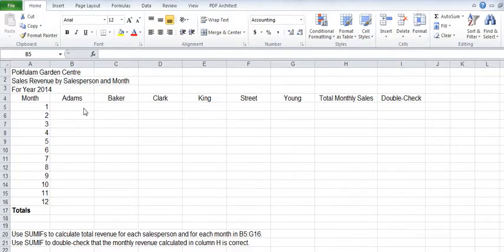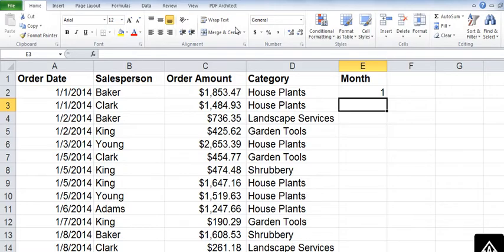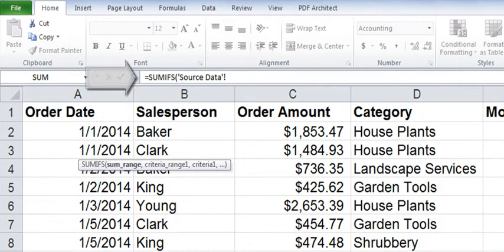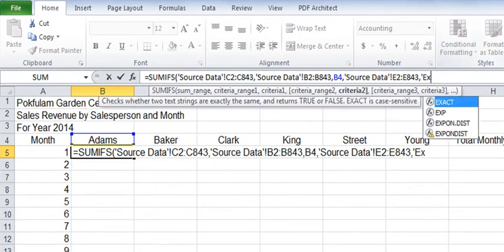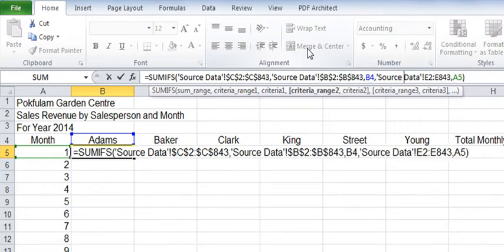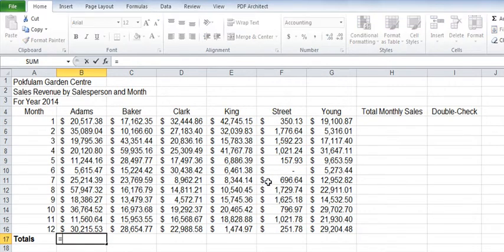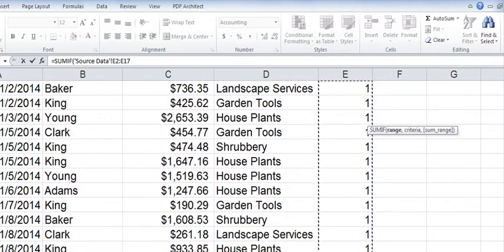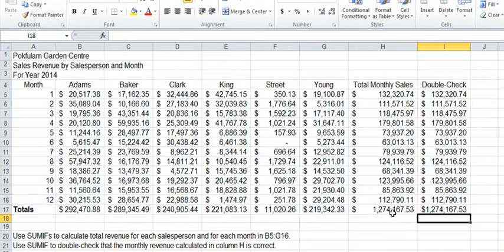EXCEL Ex4-1 (July 2015 Term)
SUMIFS and SUMIF